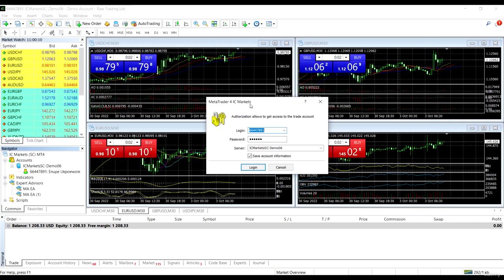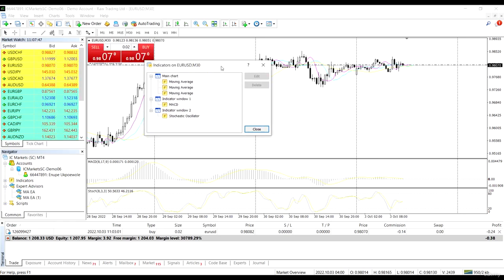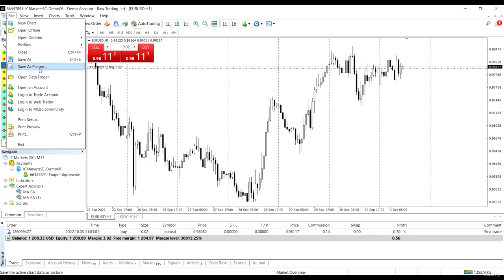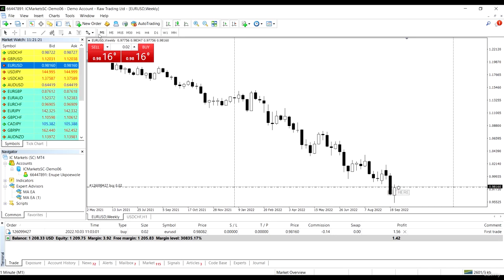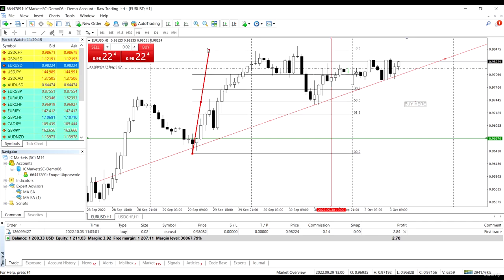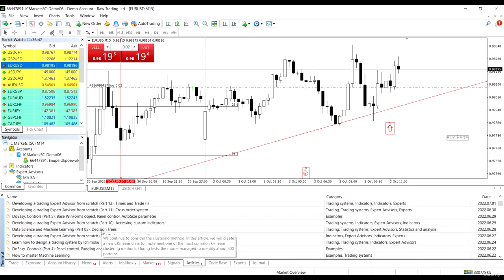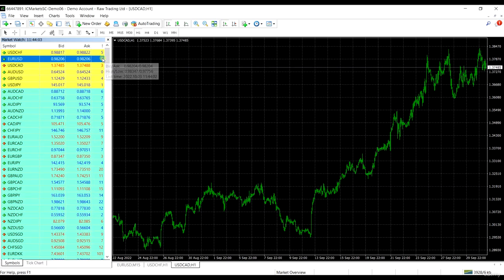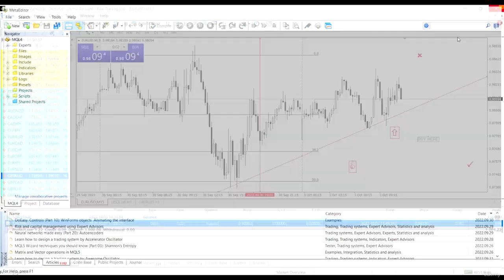17 MT4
📊 MetaTrader 4 (MT4) – The Ultimate Forex Trading Platform 📊

In this video, we’ll explore MetaTrader 4 (MT4), one of the most popular and widely used platforms in Forex trading. Whether you’re a beginner or an experienced trader, MT4 offers powerful tools and features to help you execute trades and analyze the market.

📌 In This Video:

What is MetaTrader 4 (MT4) and why it’s a favorite among traders?
How to navigate the MT4 interface.
Key features: Charting tools, technical indicators, and Expert Advisors (EAs).
How to open and manage trades on MT4.
Tips for customizing your MT4 layout for better analysis.
By the end of this video, you’ll have a solid understanding of how to use MT4 to boost your Forex trading efficiency. 💹

💬 Got any questions about using MT4? Drop them in the comments and I’ll be happy to help!